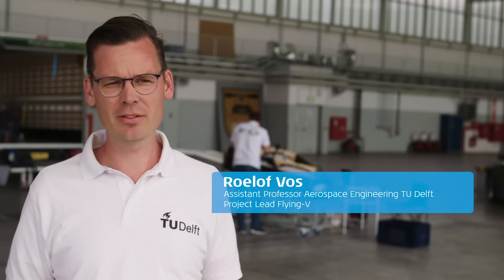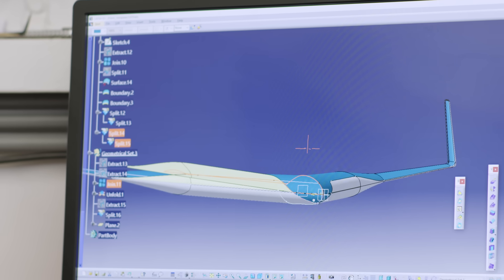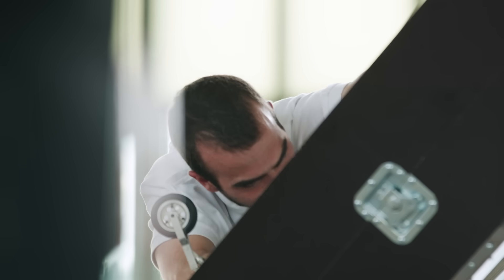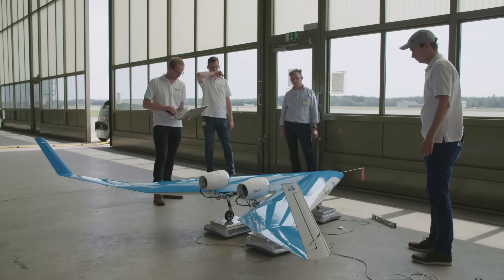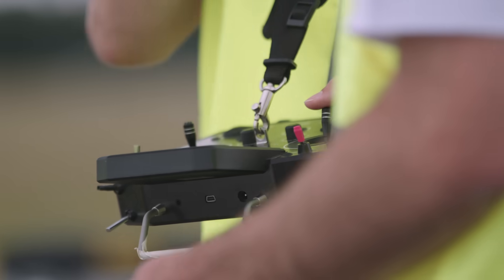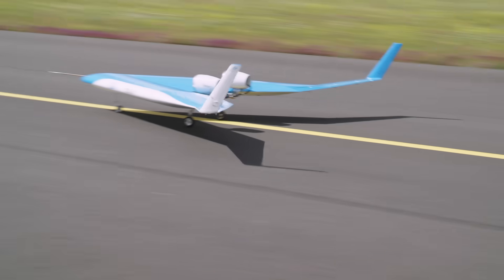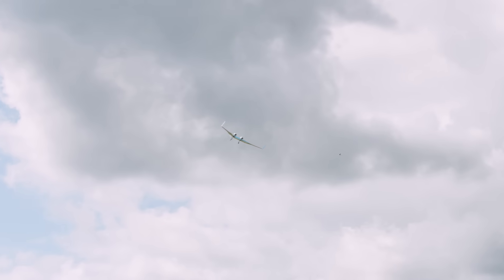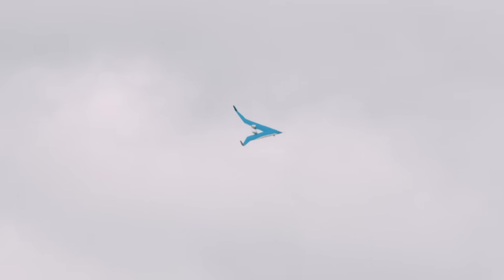Flying-V - Scale model maiden flight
The scaled flight model of the Flying-V, TU Delft's energy-efficient aircraft design, made a successful maiden flight. Project leader Roelof Vos and his team brought the 22.5 kg and 3 m model of the Flying-V for the flight tests to an airbase in Germany, where they could work together with a team from Airbus. The pilot’s task was to take-off, fly a number of test manoeuvres and approaches until the batteries were nearly empty and land. And he succeeded. KLM royal dutch airlines is partner in the project.